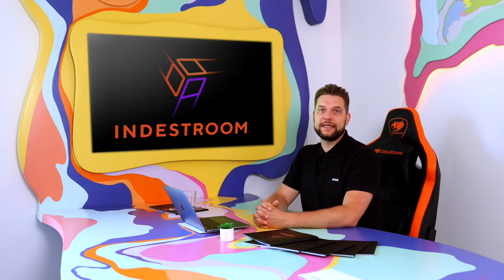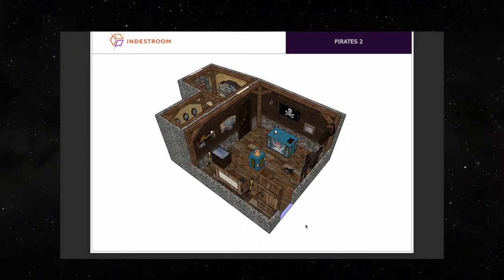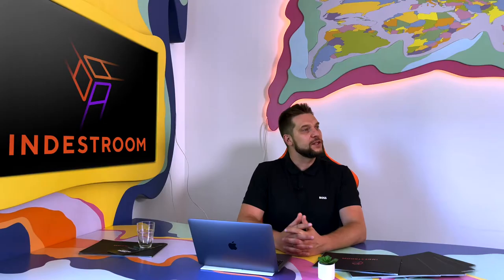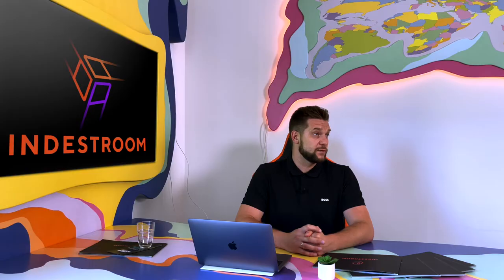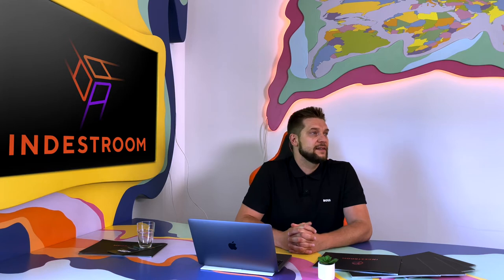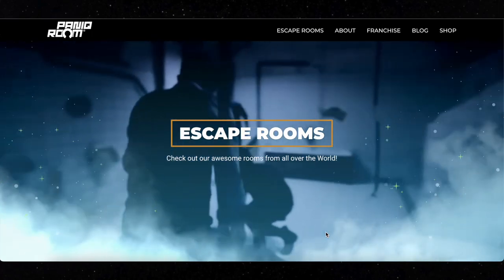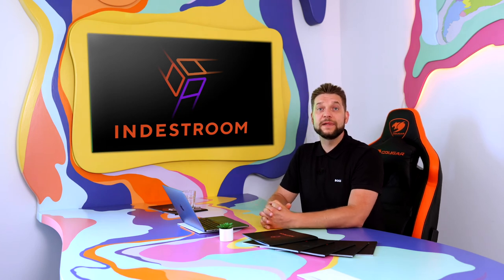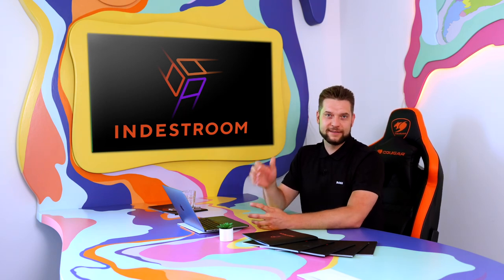HOW AND WHERE TO CUT COSTS AND WHERE NOT.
Every escape room owner wants to increase their turnover and profits. In this webinar, we have put together ways on HOW AND WHERE TO CUT COSTS AND WHERE NOT.

SO, HOW CAN YOU SAVE MONEY?
1-st: Advertising.
2-d: Rent savings
3-rd: save on human resources!

THE COSTS THAT SHOULD NOT BE CUT:
1-st: Service & equipment quality
2-d: ER wow-effects
3-rd: Website!
4-th: The price of tickets

Please leave your reactions and let us know if it was useful.